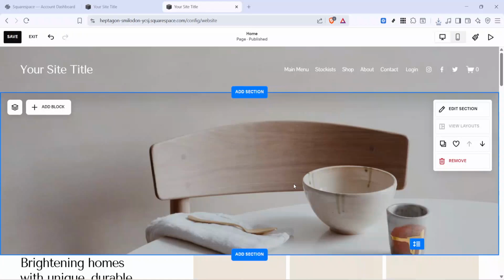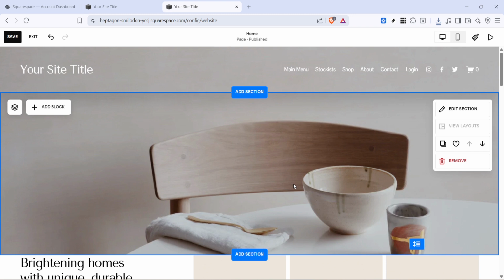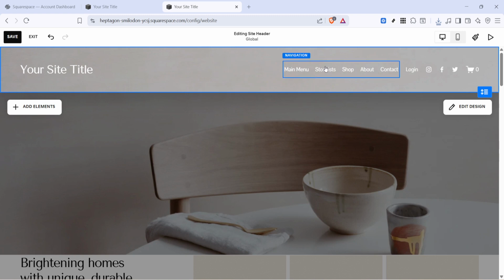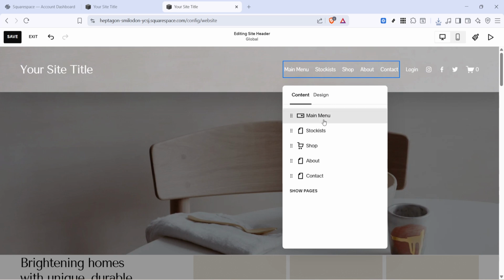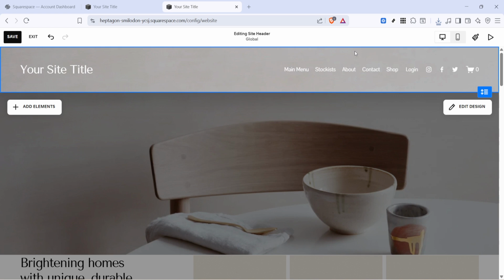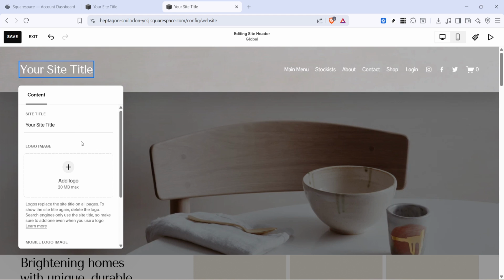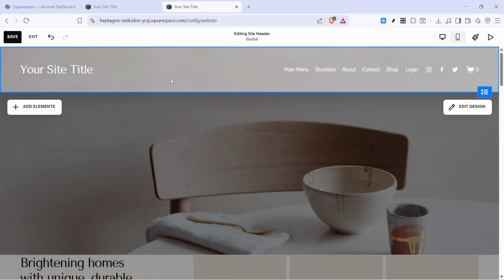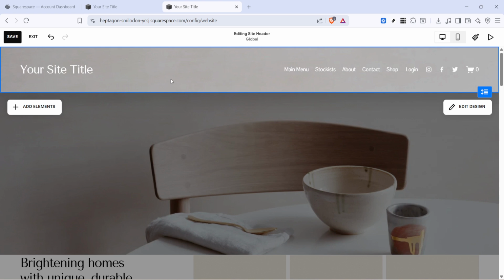How To Edit Site Header In Squarespace (Step By Step 2026)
How To Edit Site Header In Squarespace